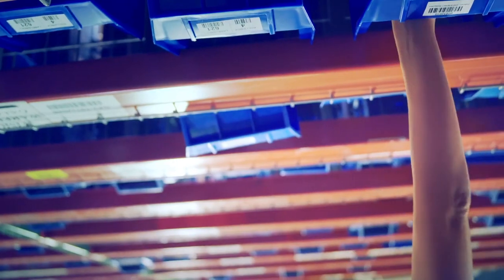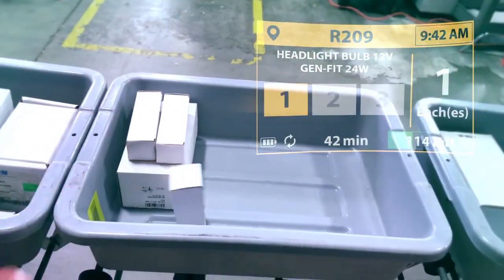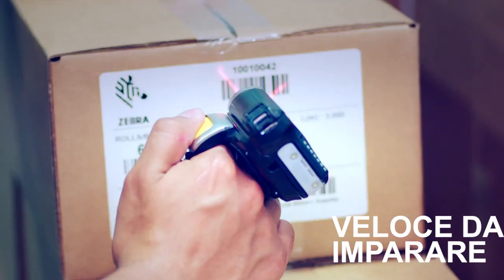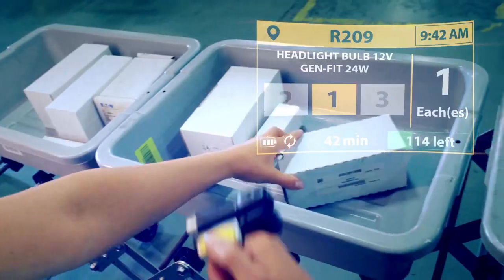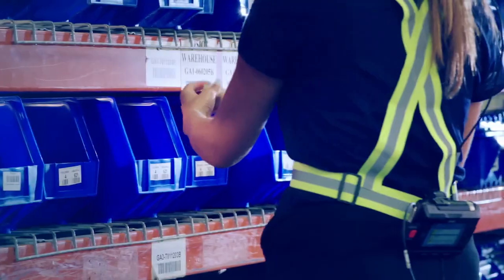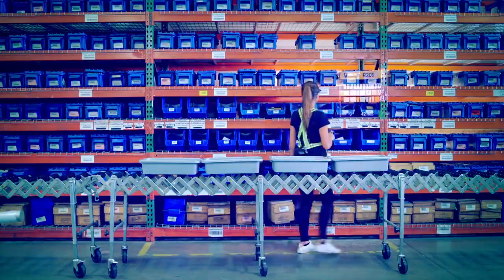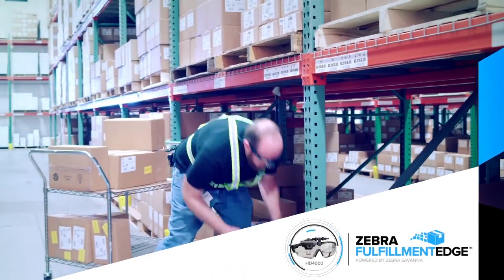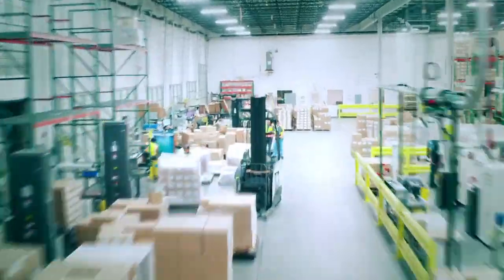Zebra HD4000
Zebra HD4000, il primo display head-mounted aziendale nel suo genere. Mettete le informazioni che servono ai vostri addetti direttamente nel loro campo visivo in tempo reale, rendendo possibili flussi di lavoro guidati a mani libere che aumentano i volumi di produzione, di ordini elaborati e di riparazioni effettuate.